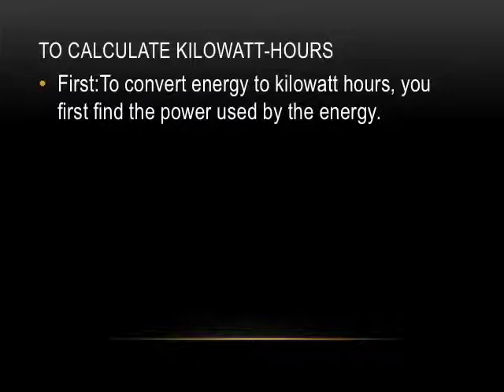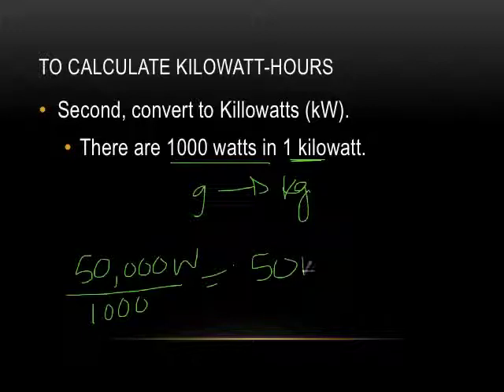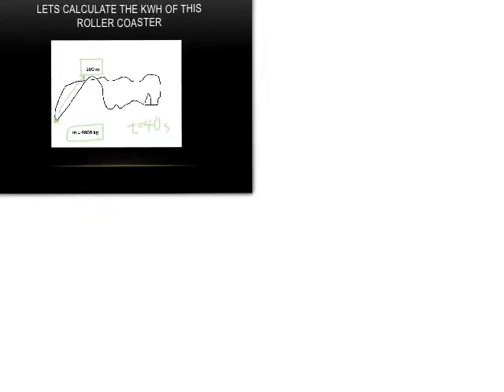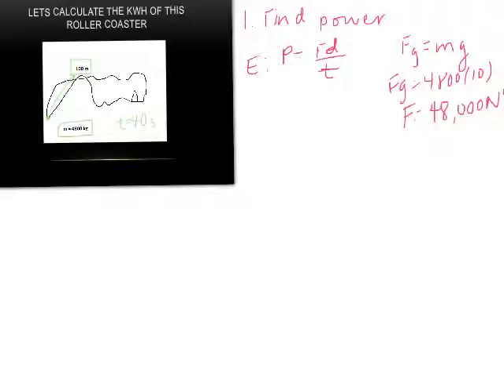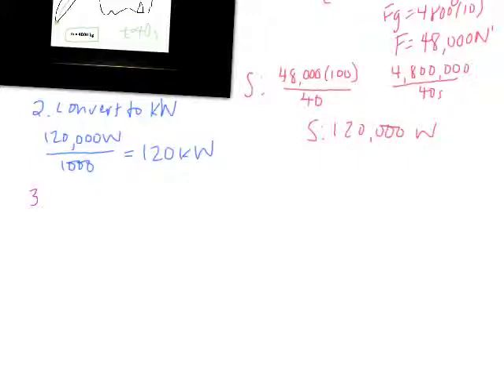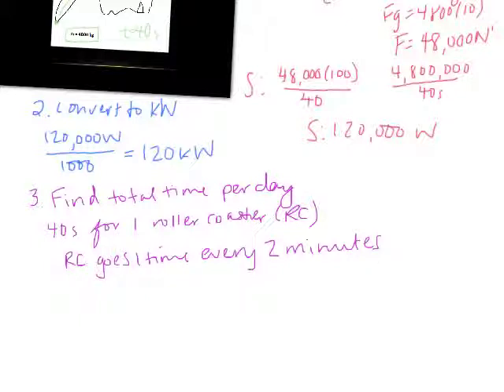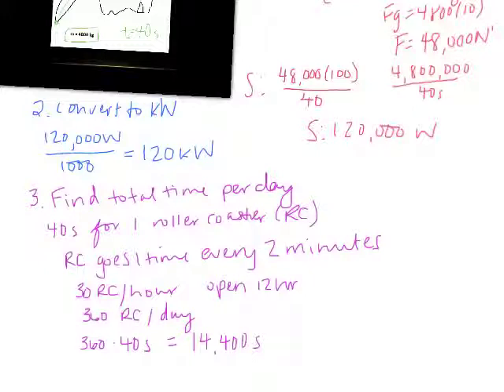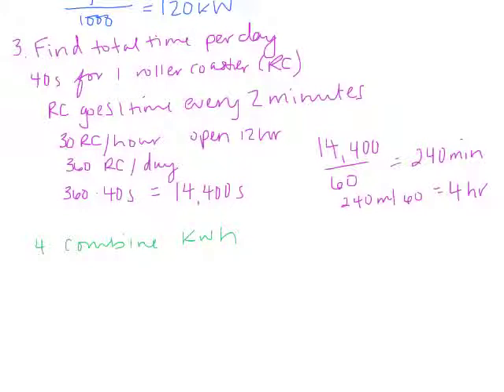4.7 Calculating kWh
4.7 Calculating kWh